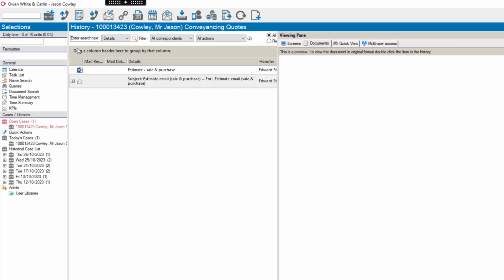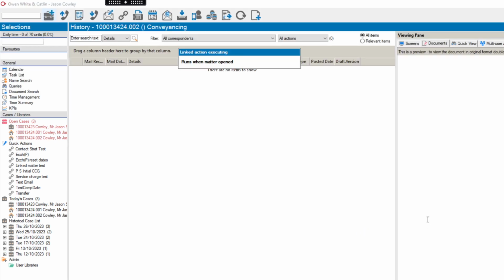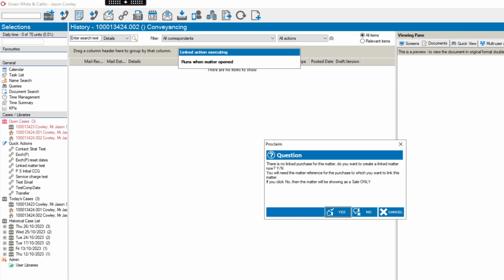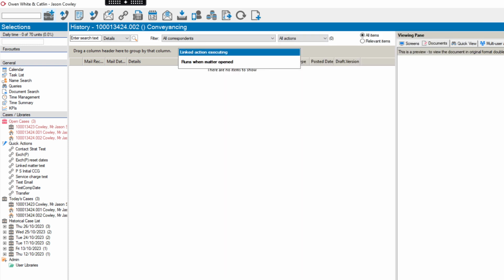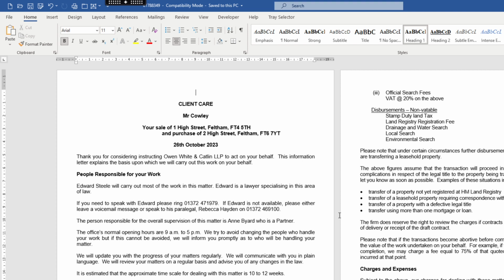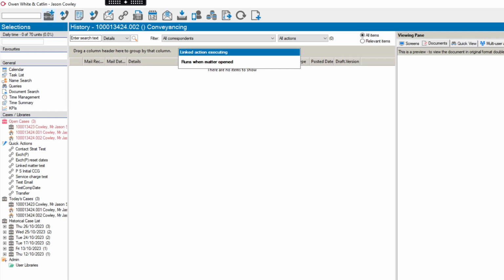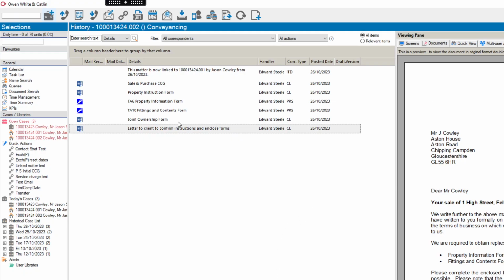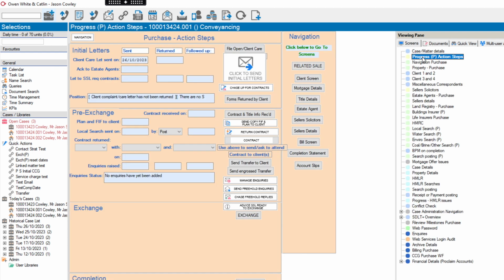Converting quote into live matters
How to take a sale and purchase quote then create a sale and a purchase live matter in conveyancing on Proclaim